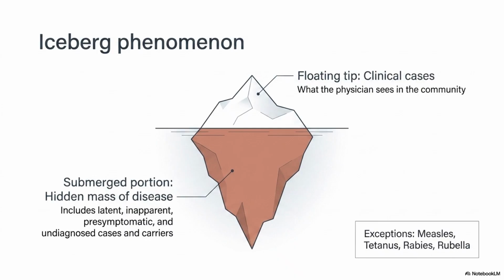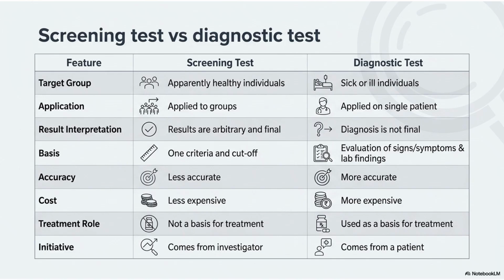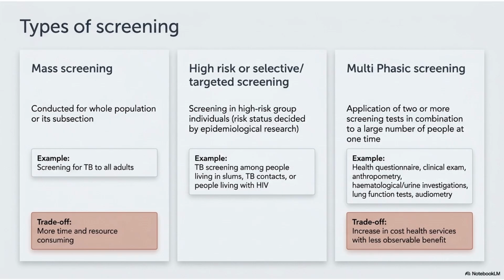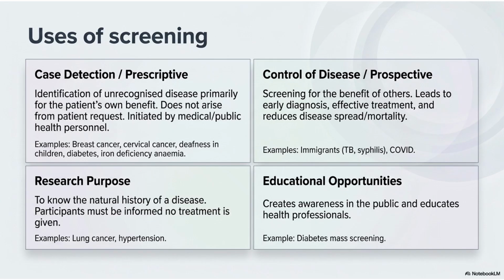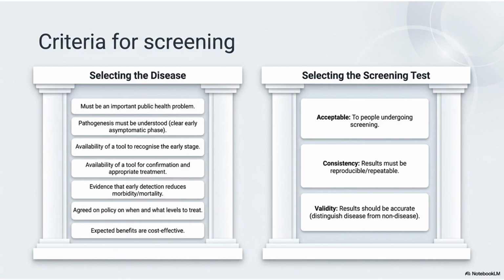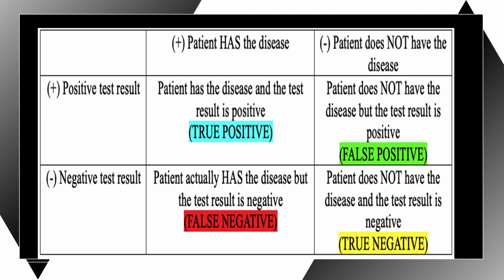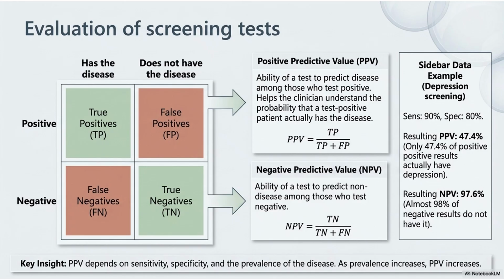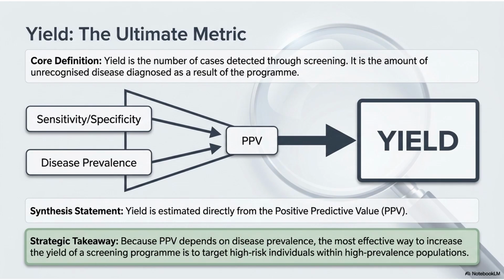Screening | MBBS |Community Medicine |Lecture| Important |Exam |Shortnotes| SPM | PSM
This will give the complete understanding about screening chapter